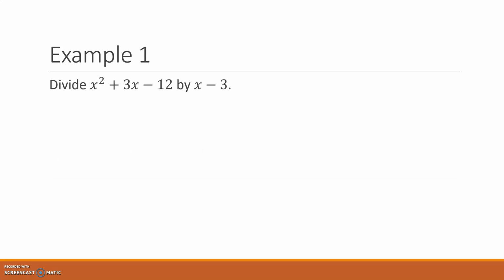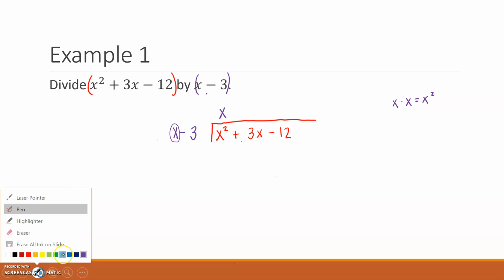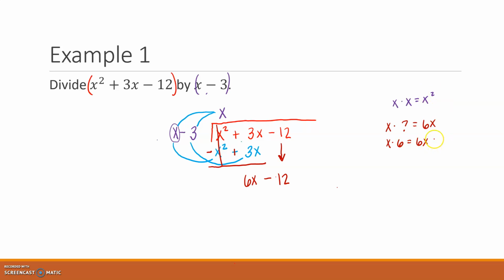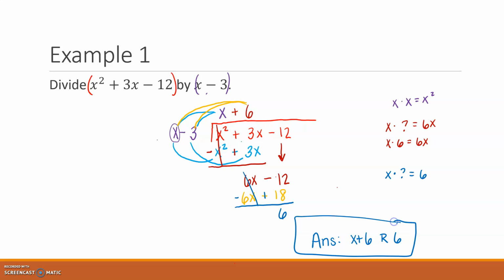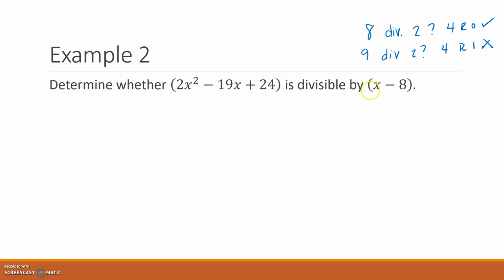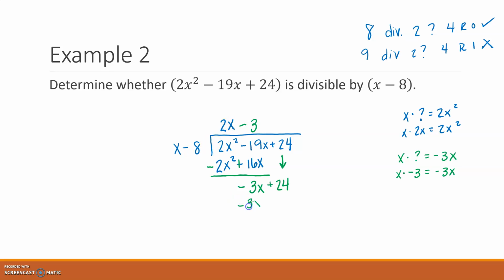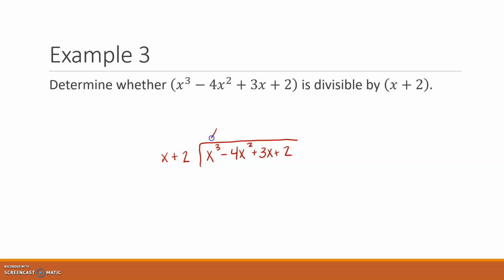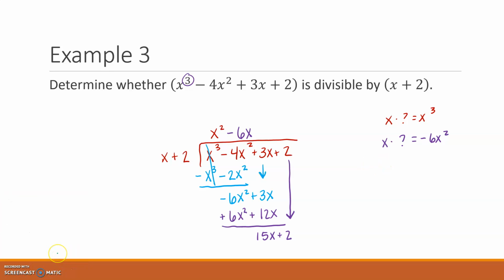Algebra 2 - Lesson 6.3a - Long Division of Polynomials